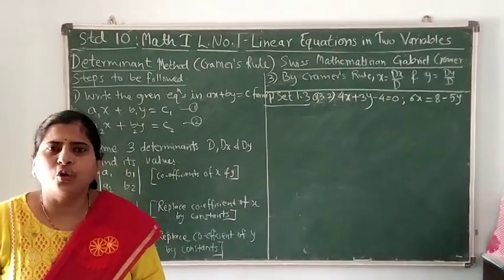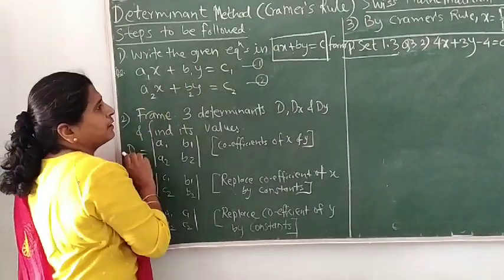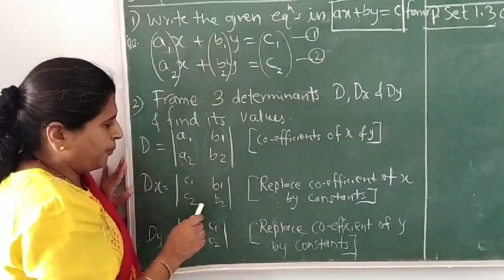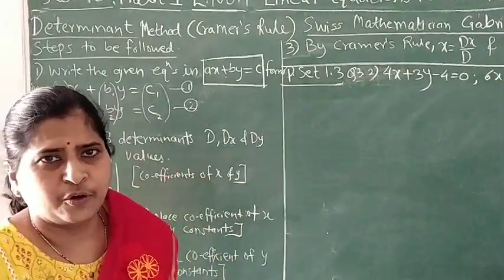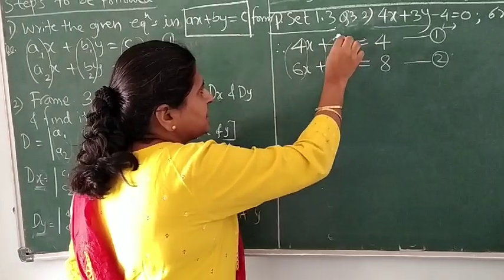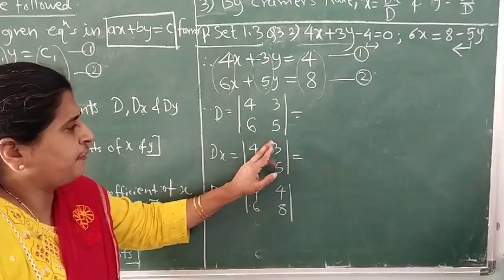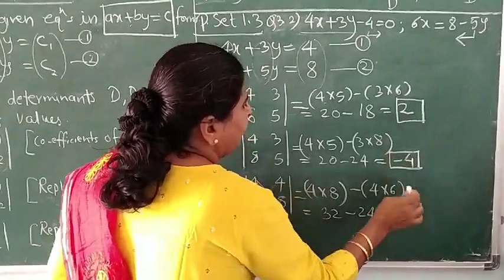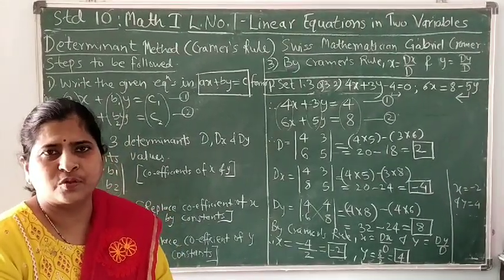Linear Equations in two variables #18 | Solve by Determinant method | by Saujanya Bakare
This video is related to lesson number 1 Linear Equations in  two variables from Mathematics Part 1 of Std 10 of Maharashtra State Board of SSC.

This video explains how to solve the linear equations in two variables by determinant method or Cramer's Rule or Cramer's method. It explains the steps to be followed in an easy way and it gives some smart tips too. It illustrates how to solve sums from Practice set 1.3 from textbook of std 10.